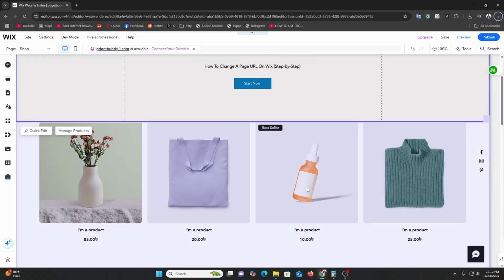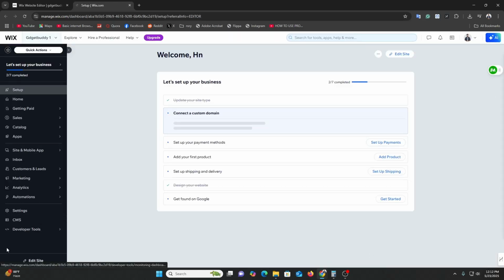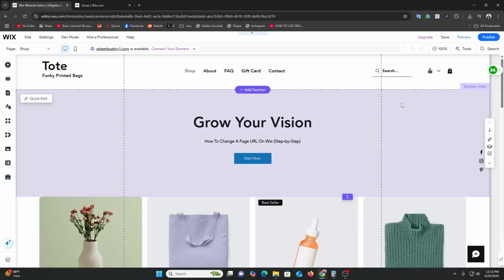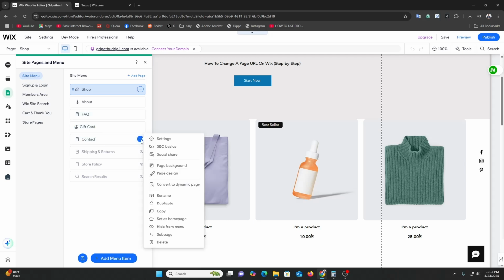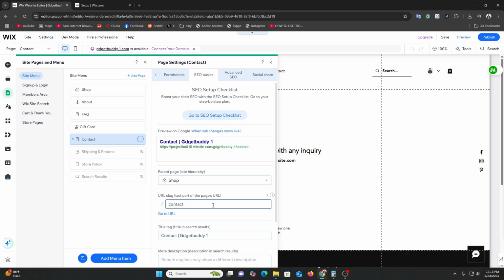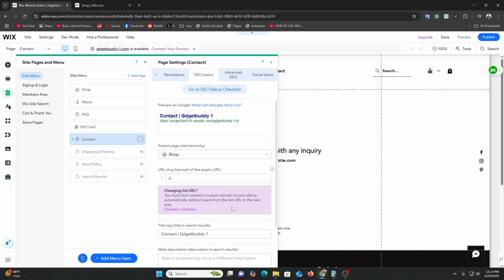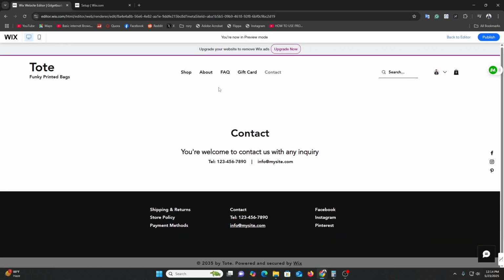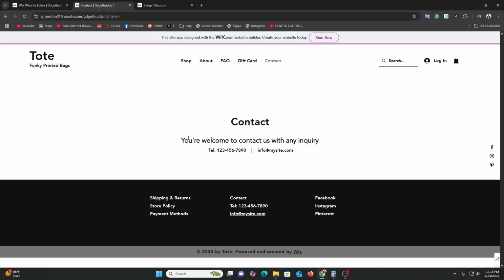How To Change A Page URL On Wix (Step by Step Guide)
In this video, we show you how to change a page URL on Wix step by step. You'll learn how to edit URLs, manage SEO settings, set up 301 redirects, and keep your website links clean and user-friendly. Perfect for anyone working on Wix SEO, site structure, or improving page visibility.